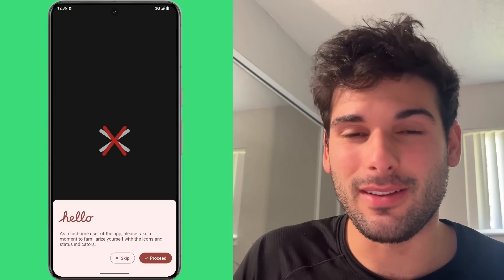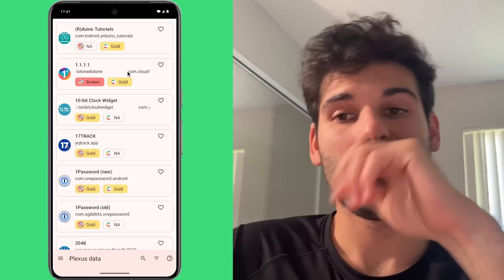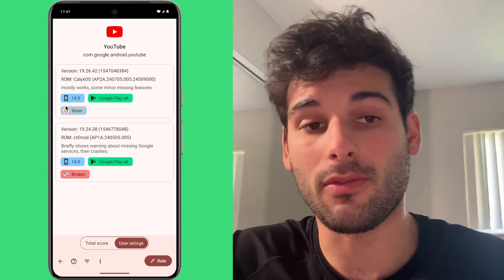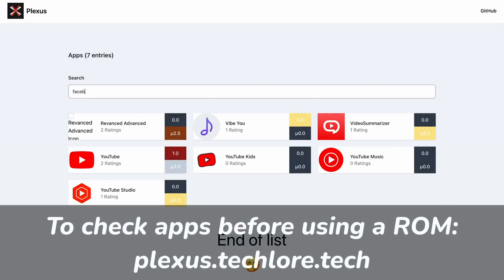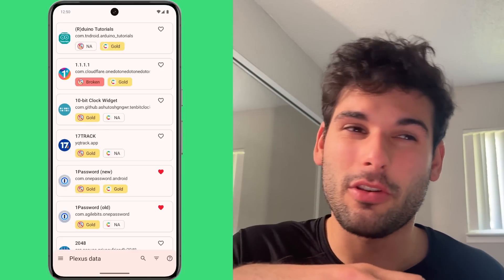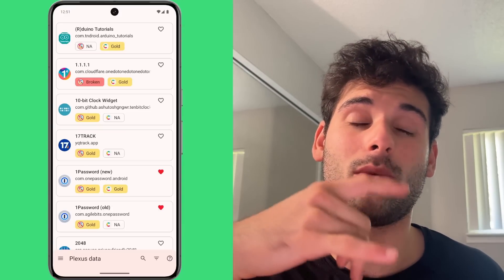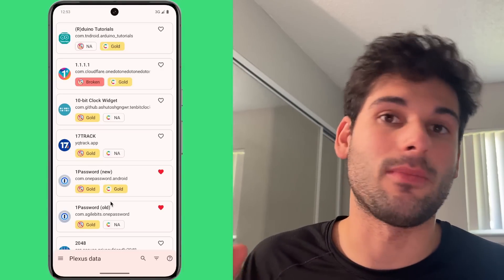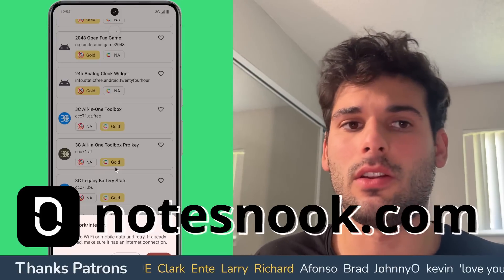Plexus 2.0: Find Apps That Work on Custom ROMs (with Your Help!)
The Plexus v2 Application is LIVE! People migrating to custom ROMs can now check if their apps are compatible before moving to a new phone. Custom ROM users: we finally have an app to make submitting data as easy as ever directly from your phone! All open source.

Plexus Monero Wallet: 891Ak2HosfPQRF1PTgKDbNM6zATGPz8JyD1y61YqRkr9jHhutU1tv7B3AMfc86iEbbQ79YGoSYyHEaqvD9HHmZo2GV6eQfN

We cannot provide our content without our Patrons, huge thanks to:
BRIGHTSIDE  Clark  Ente  Larry  Richard  Afonso  Brad  JohnnyO  kevin  'love your content'  Poaclu  x

00:00 Android App Compatibility & Plexus History
01:02 Intro to Plexus Application
03:06 How to Contribute Data from Custom ROM
03:38 Privacy of Plexus
04:00 Installing & Using Plexus to Check Data
05:42 mmm A lot of Calls to Action